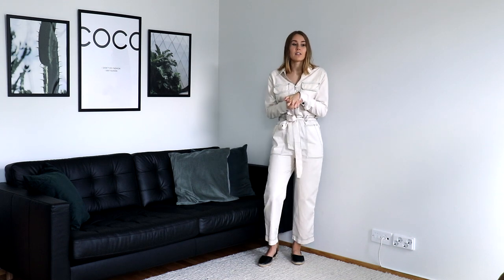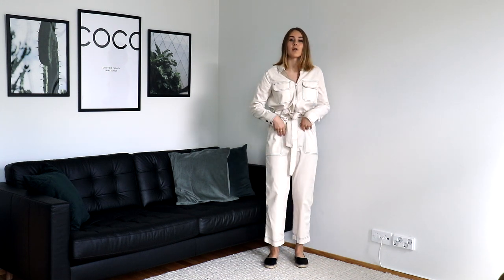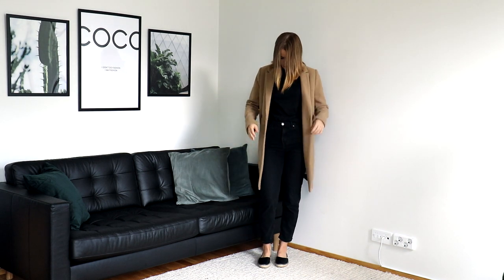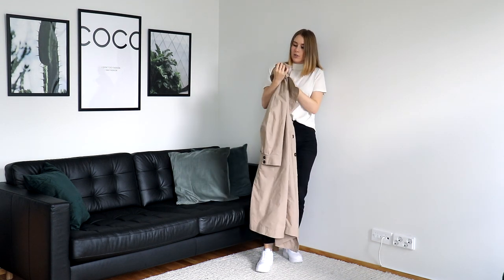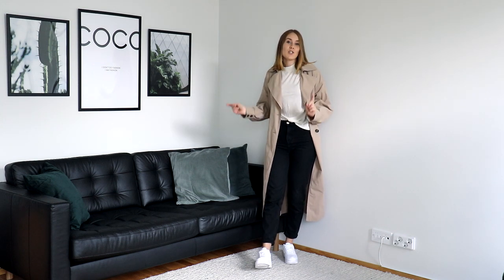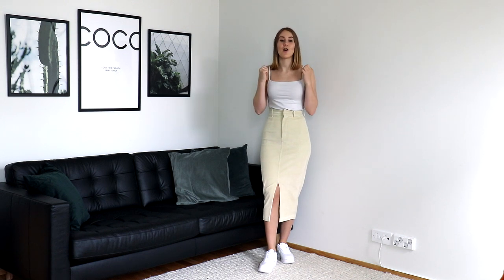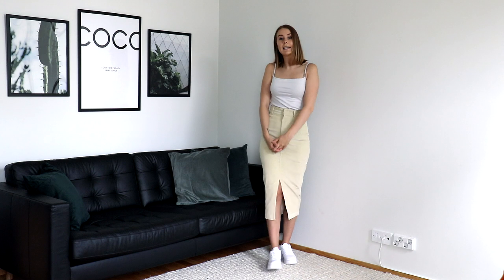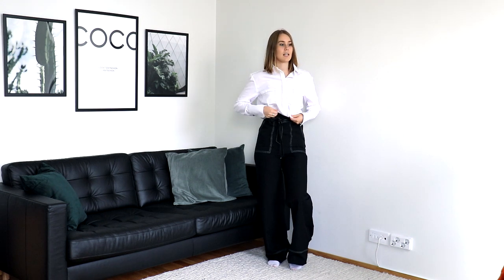Fall Try On Haul - SOFIA SUSANNE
Fall try on haul. Pieces from Zara, Na-kd, and other stories, Niki Studios, Adidas, Gina Tricot and more

Product number: 9632/064
Size S
Price 49.95€

Product number: 6506/301
Price 19,95€

Product number: 4873/628
Size S
Price 9.95€

Product number: 1255/209
Size M
Price 69.95€

Similar mom jeans
Size 34

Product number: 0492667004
Size 36
Price 29€

Nike Jester
Price 119,90€

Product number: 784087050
Size 34
Price 59,99€

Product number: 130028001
Size S
Price 39,95€

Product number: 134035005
Size S
Price 49,95€

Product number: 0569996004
Size S
Price 4,99€

Size XS
Price 43,09€

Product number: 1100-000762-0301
Size XS
Price 22,95€

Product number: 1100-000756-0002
Size S
Price 44,95€

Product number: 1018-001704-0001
Size 36
Price 38,95€

Size XS